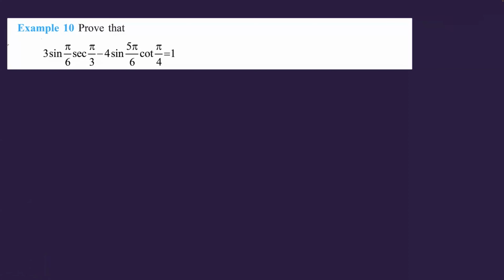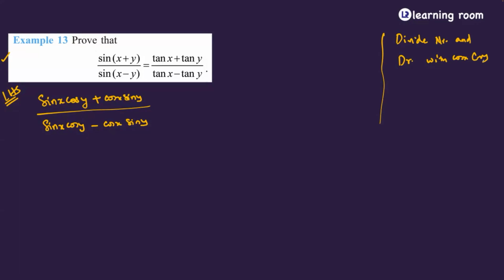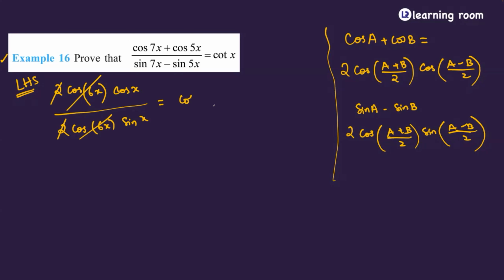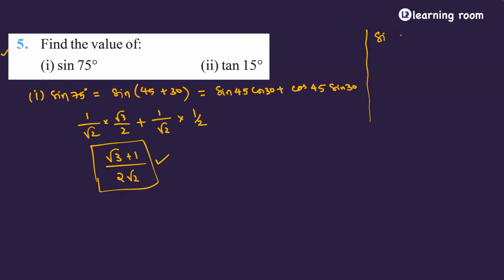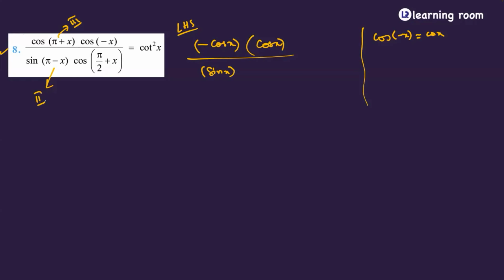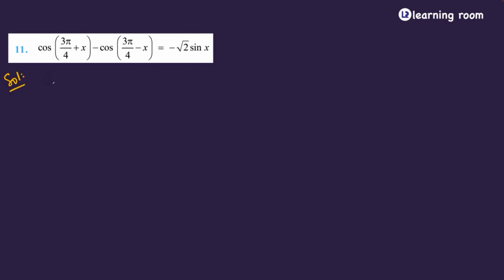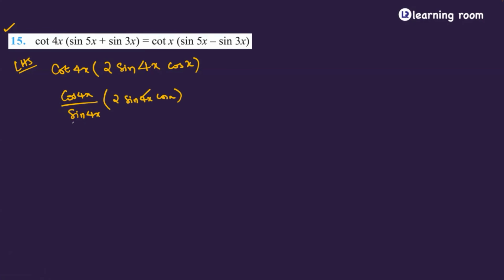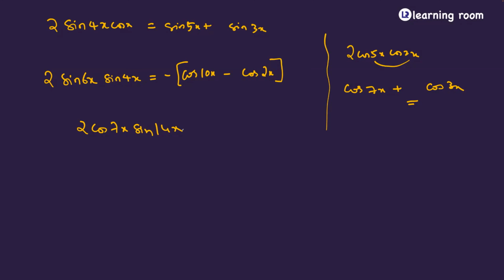XI Math 22nd June